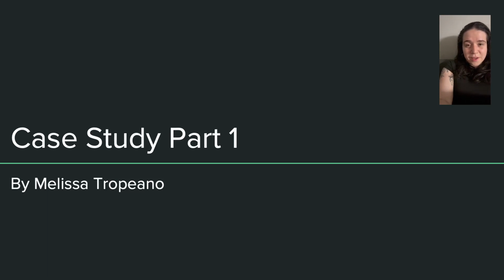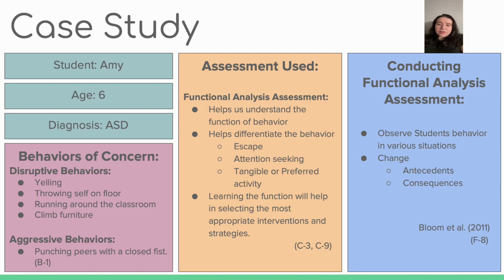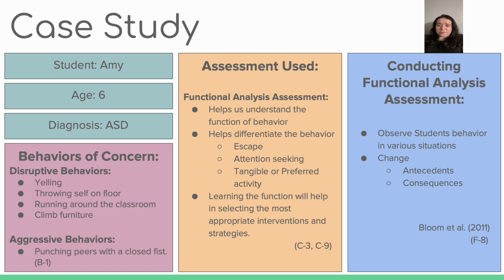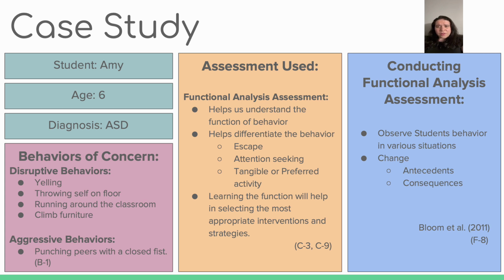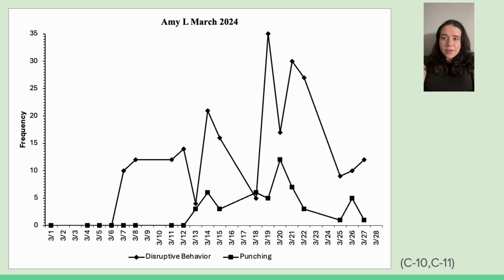Case study part one with audio